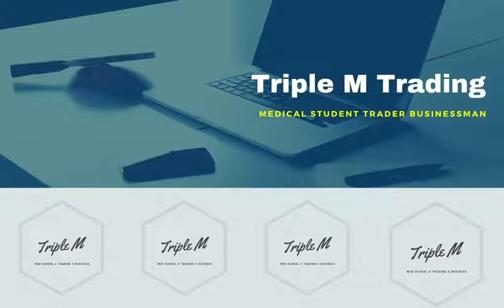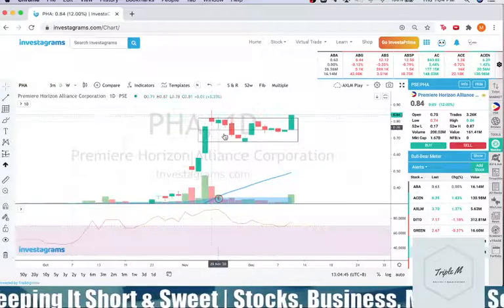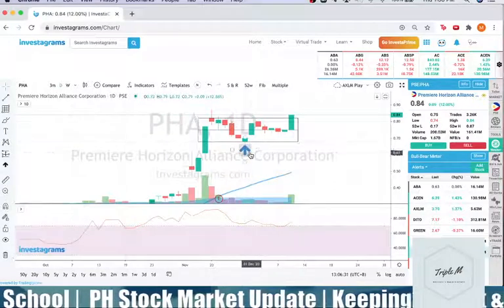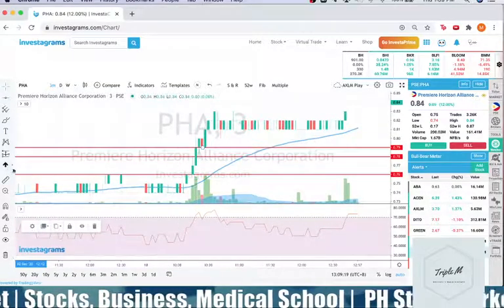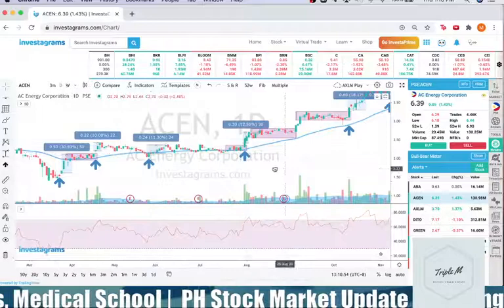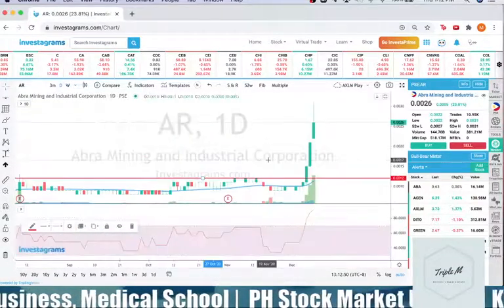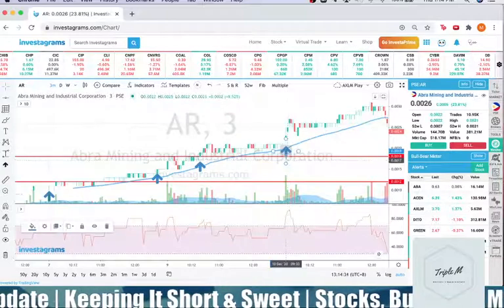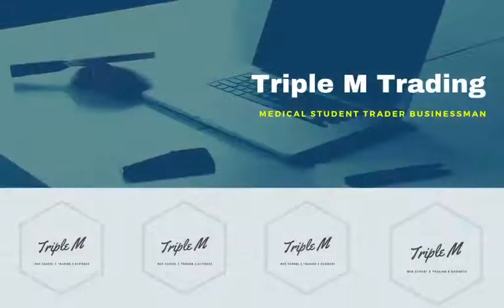Happy Thursdays! AR PHA ACEN GAINS: PH STOCK MARKET UPDATE (December 10, 2020)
In this video, I shared about my personal trading ideas about the stock $AR $PHA $ACEN

Hope this helps! Congrats to everyone who took profits! Good luck to those still holding!

Thank you for listening! God bless!